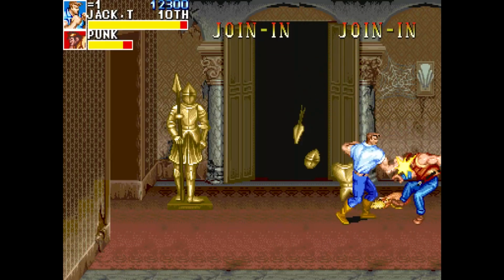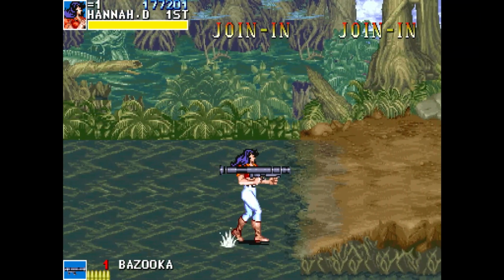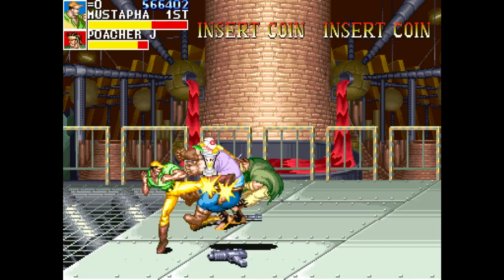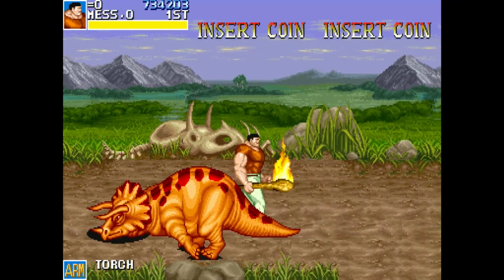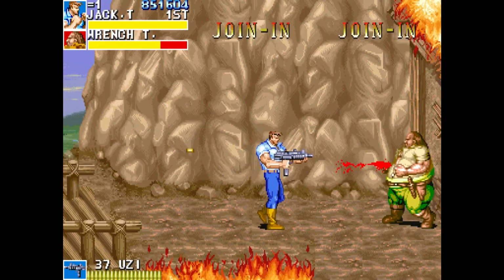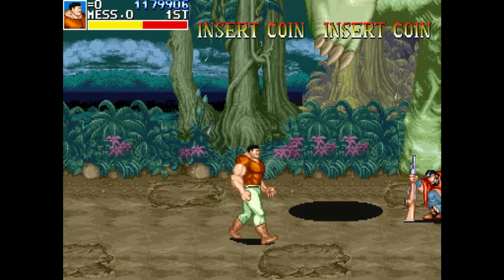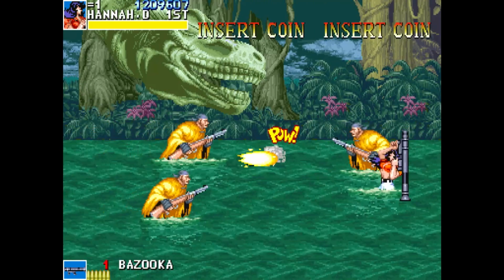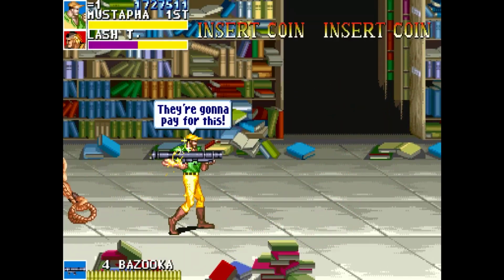Cadillacs and Dinosaurs - Playthrough with commentary on steam deck through emulation station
Welcome to a nostalgic journey back to the golden era of arcade gaming! In this video, I dive deep into the classic beat 'em up arcade game, 'Cadillacs and Dinosaurs', complete with full commentary.

Using the power and flexibility of the Steam Deck, I've been able to bring this old-school gem back to life through Emulation Station. If you're a fan of retro gaming and interested in seeing how the Steam Deck handles emulation, this is the video for you!

Join me as I navigate through levels, battle enemies, and provide insights into the gameplay mechanics, all the while sharing my personal experiences and memories associated with this timeless arcade masterpiece.

Whether you're a long-time fan of 'Cadillacs and Dinosaurs' or new to the game, there's something for everyone in this playthrough. So grab your joystick, sit back, and enjoy the ride!

Your support helps me continue to bring you more retro gaming content!

Game: Cadillacs and Dinosaurs
Platform: Emulated on Steam Deck through Emulation Station